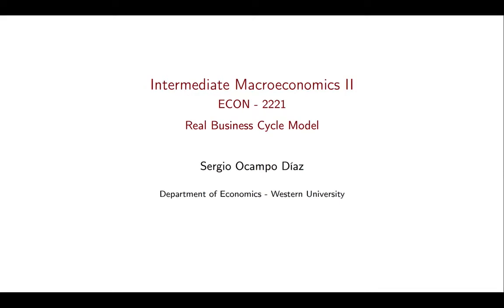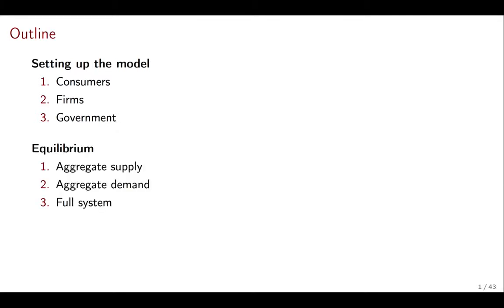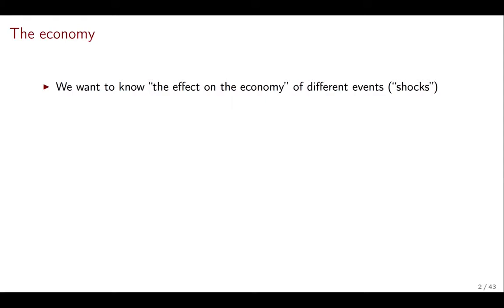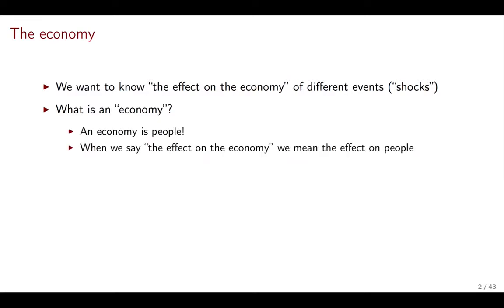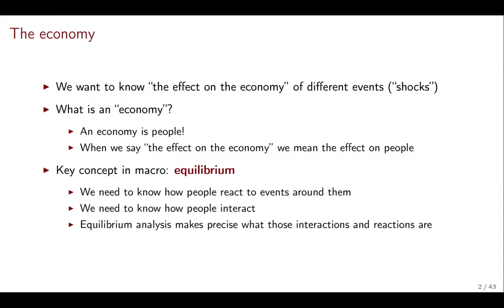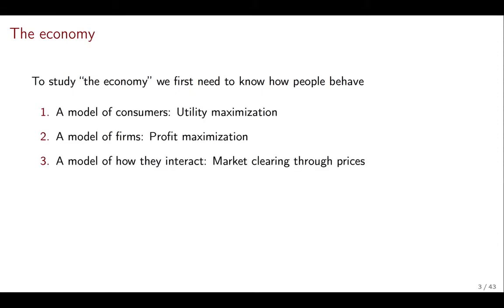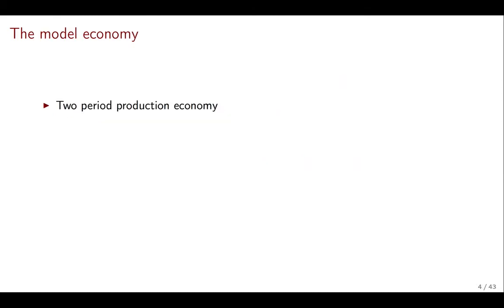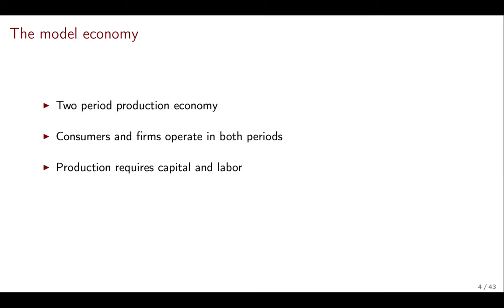ECON 2221 RBC 1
This is the first video of Module 1 of the Intermediate Macroeconomics course. The module covers the 2 period real business cycle model. This video introduces the concept of an economy and outlines the topics of the module.